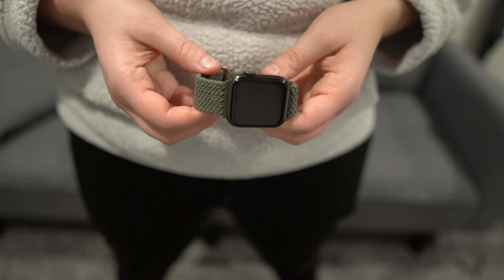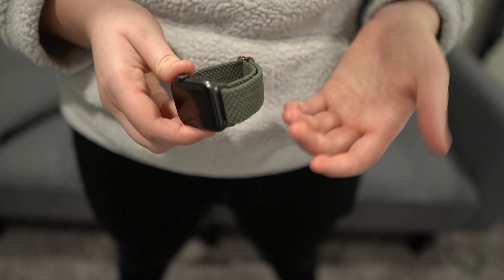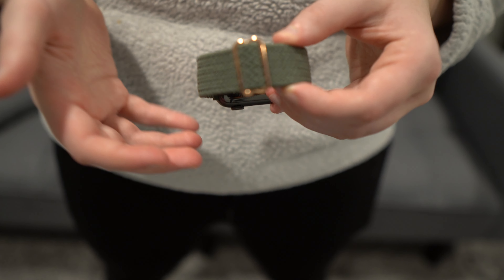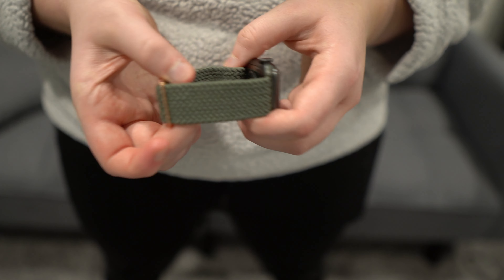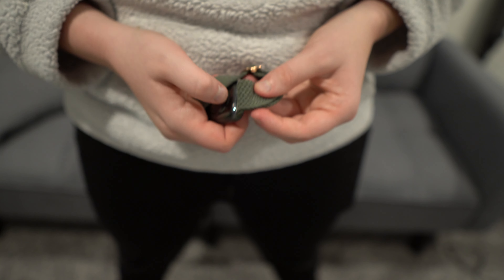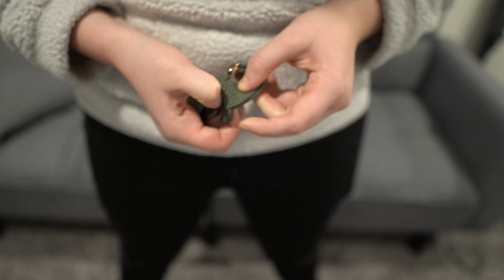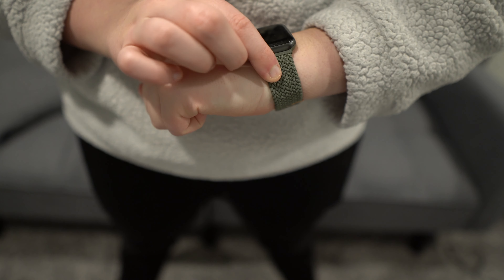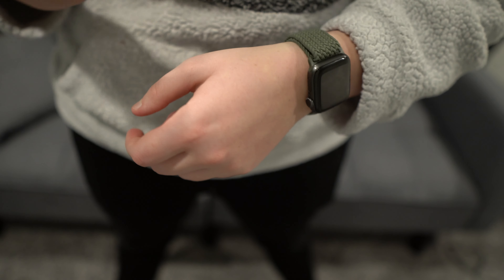DaQin 4 Pack Braided Solo Loop Compatible with Apple Watch Band 38mm 40mm 41mm 42mm 44mm 45mm 49mm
Link to product